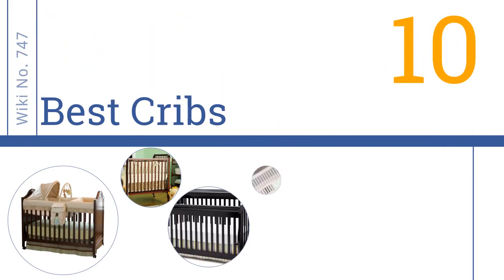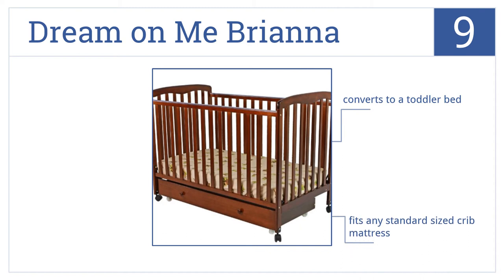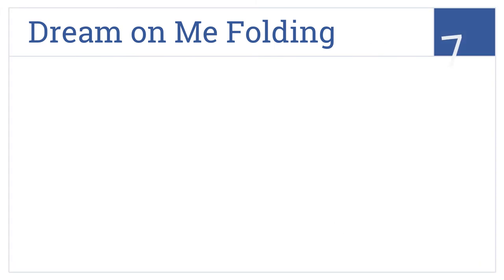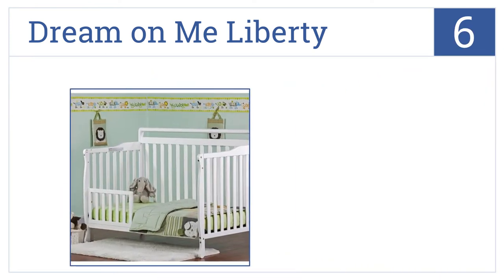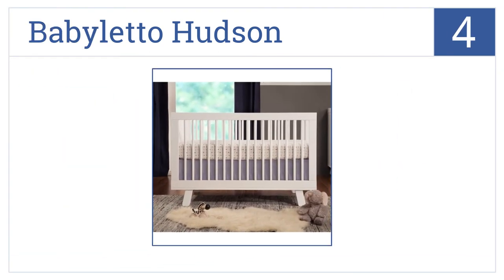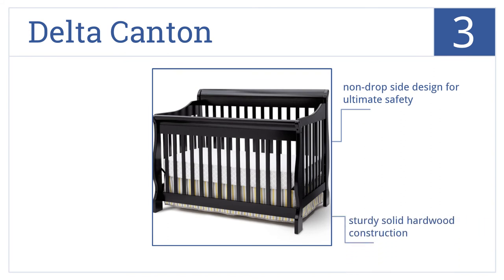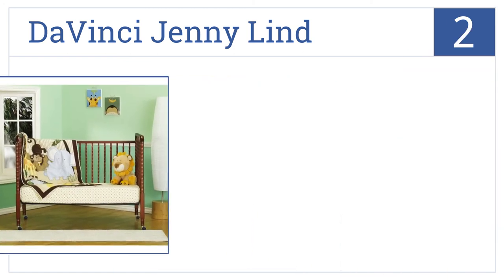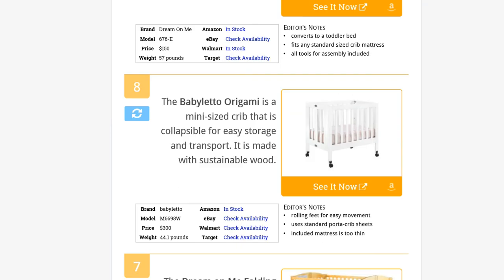10 Best Cribs 2015